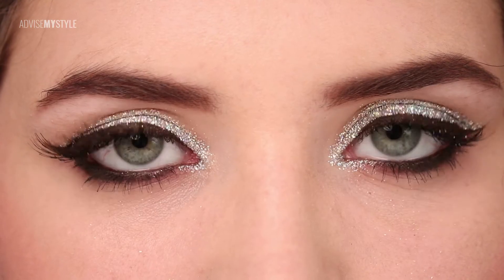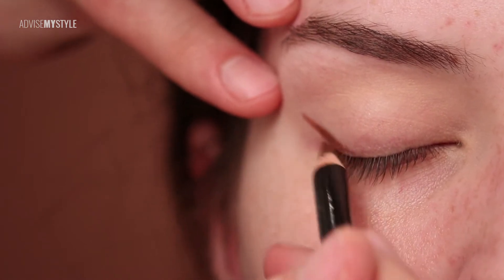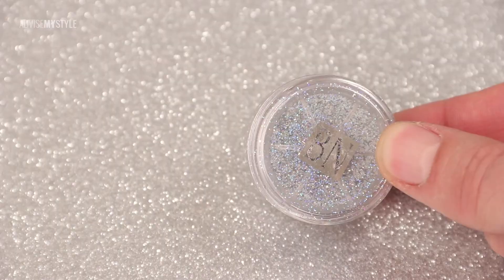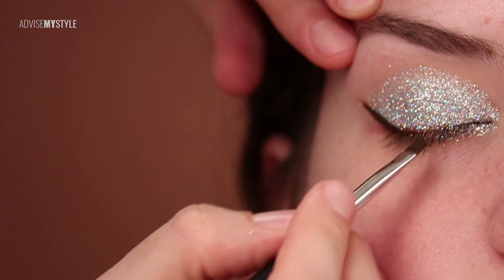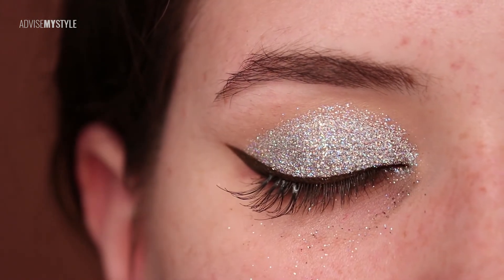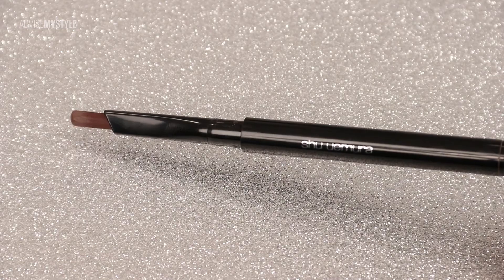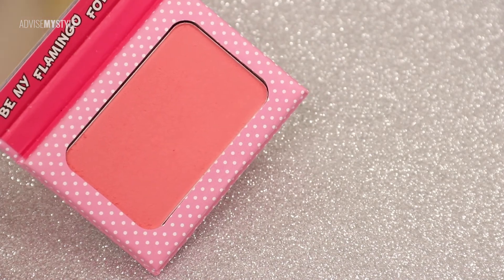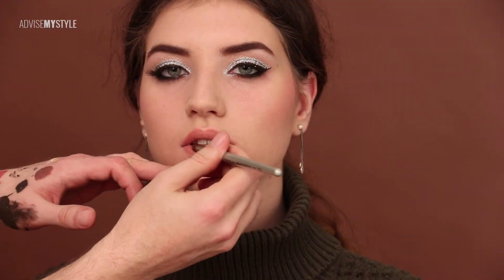Can a glittery makeup be glamorous? You bet'ya!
No matter your age, glitter is one of the most fun makeup products one can wear, and besides that, it's an excellent way of increasing that elusive "glam factor". Let us show you how to wear "the glitter" without ending up looking like a disco ball with legs 🔮😉